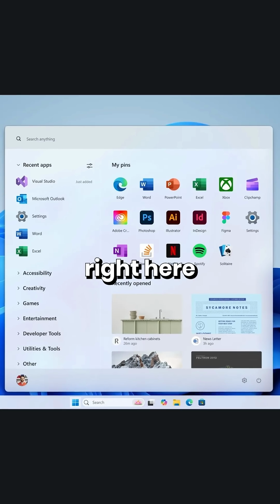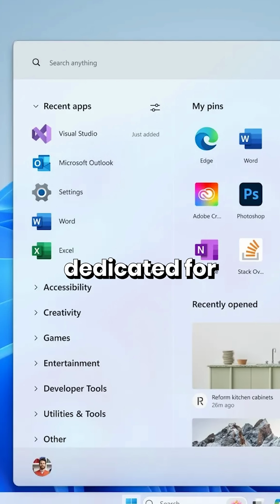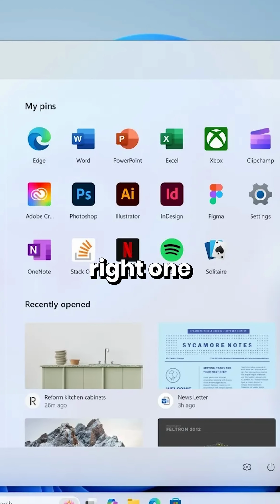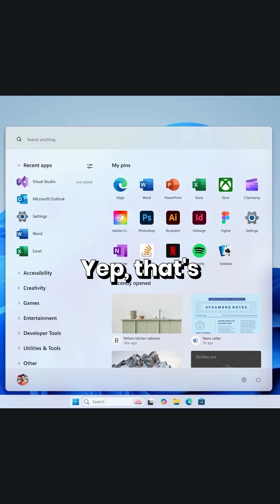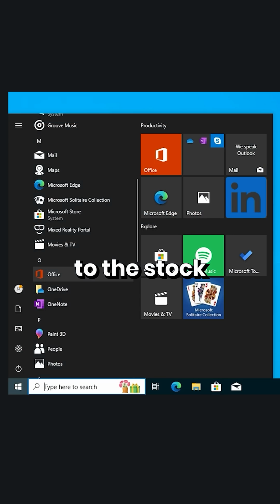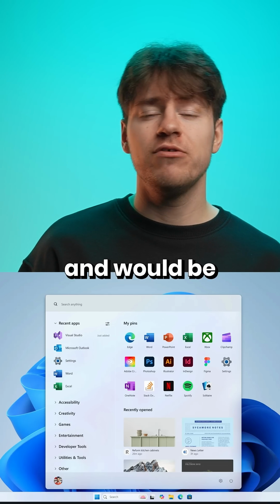Cancelled Windows 11 Start Menus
These Windows 11 Start Menus were cancelled